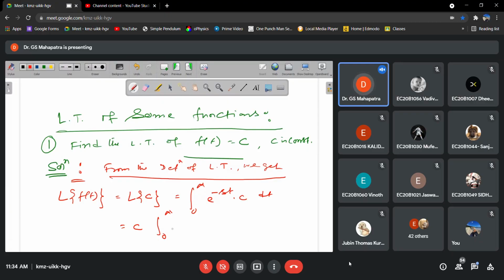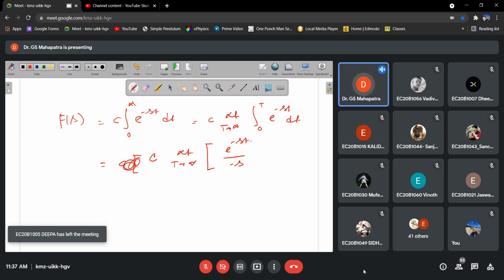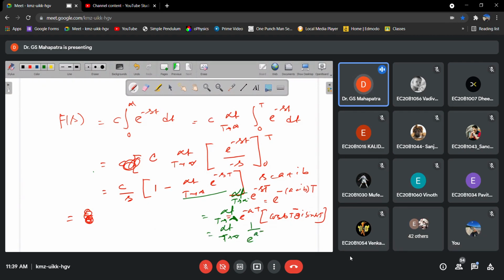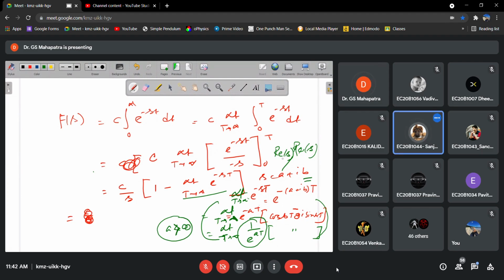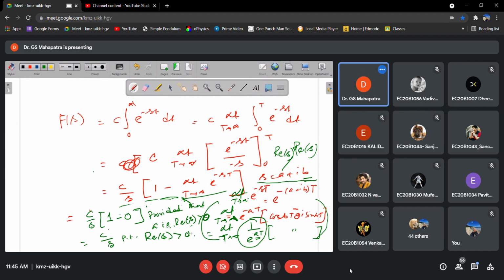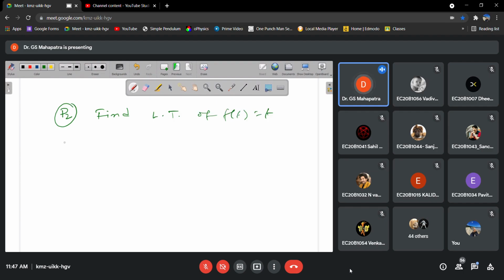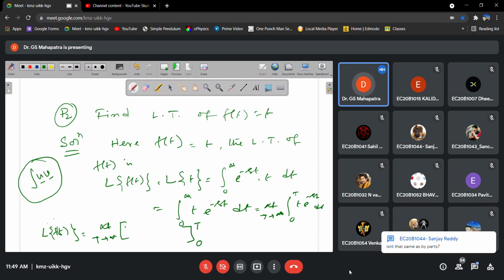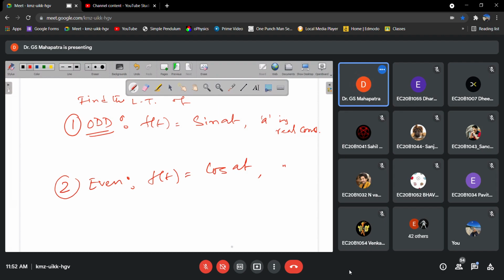MA221 06/08/2021 Part 2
Laplace transformation